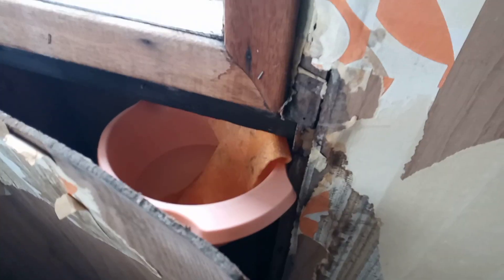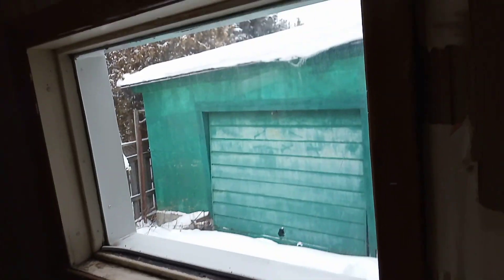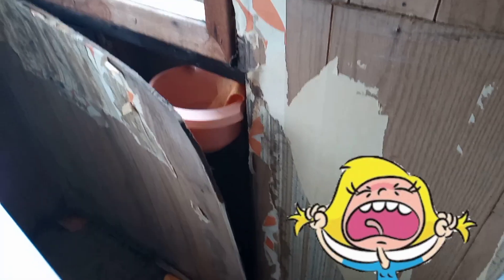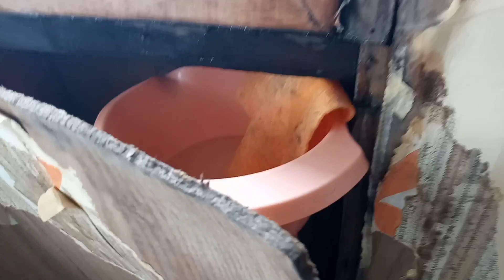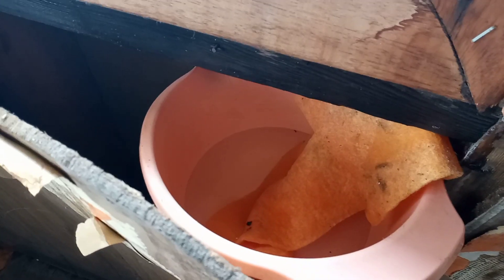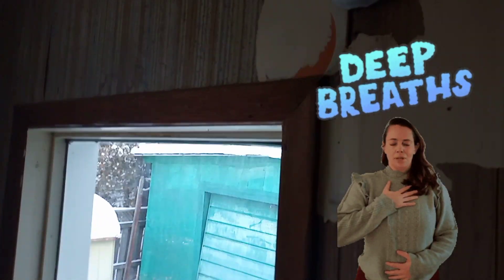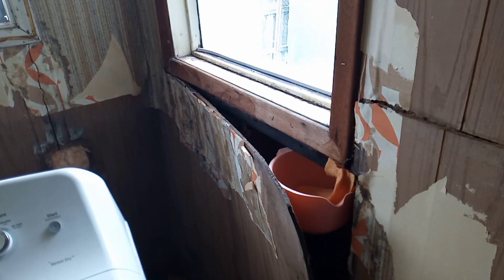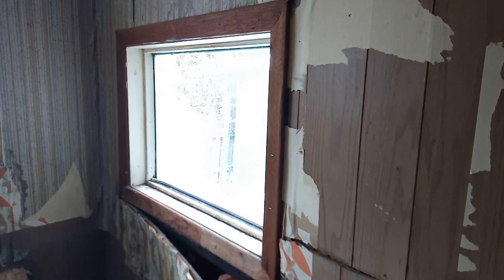Old home, old windows and water damage 😱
Buying and living in an old house has a lot of surprises and unexpected emergency renovations at time.
Well this week we have no choice but to redo the walls and replace the windows in the laundry room.
I walked in and saw water on the floor and well let's just say my panic and anxiety hit me hard when I saw the damage.
This is a look at what we are dealing with this week.

If you would like to help us. You can help us by leaving me a tip. The proceeds will help for this new renovation we really can't afford it at this time. I thank you all in advance.